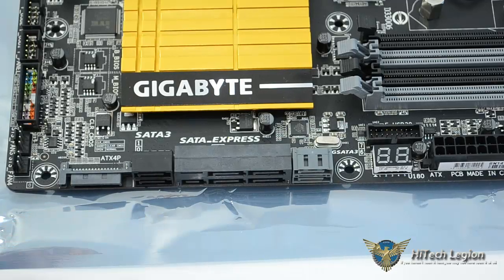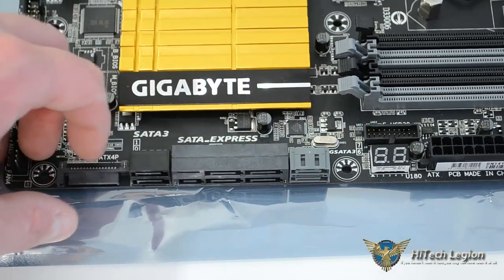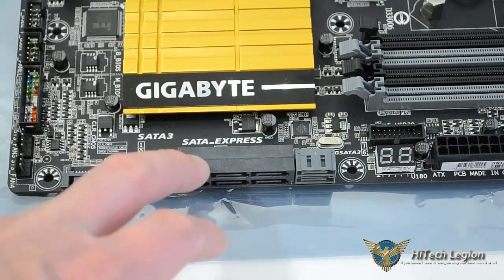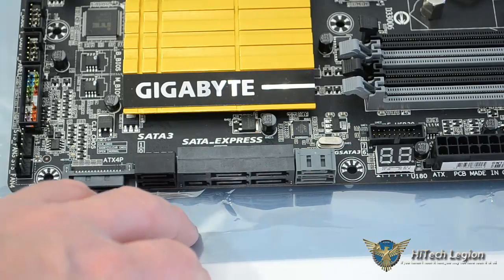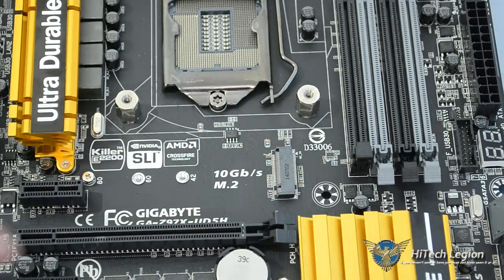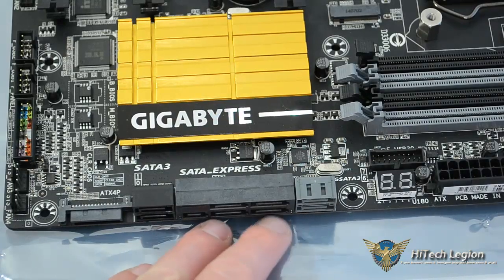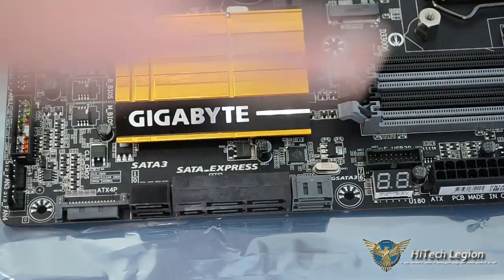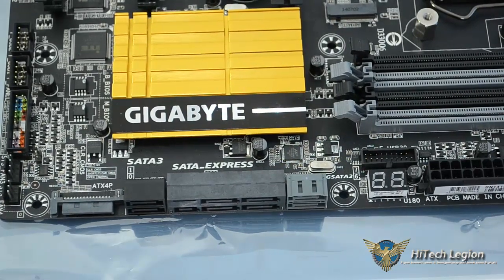We can rebuild it, faster, more powerful. Gigabyte Z97X-UD5H SATA Express and M.2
See Gigabytes addition of SATA Express and M.2 SSD features. Gigabyte Z97X-UD5H

2014 HiTechLegion.com